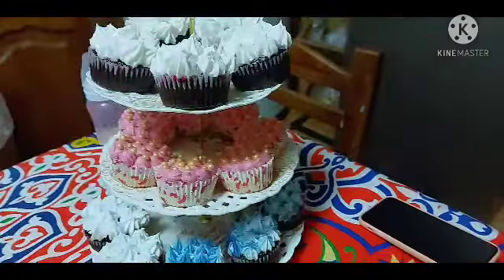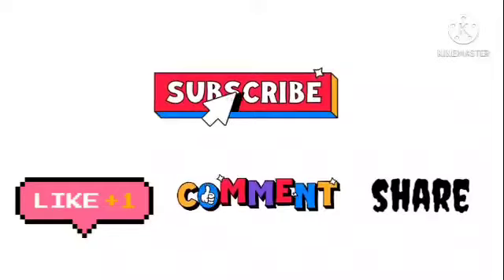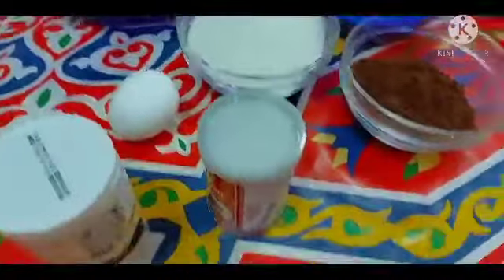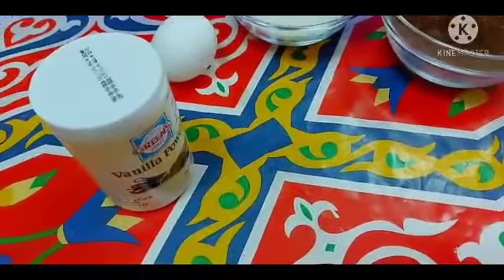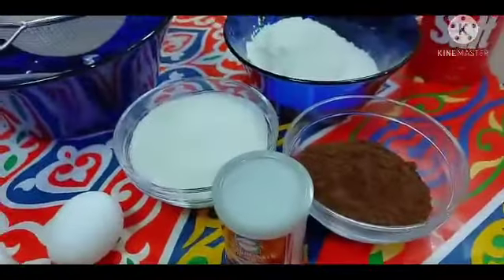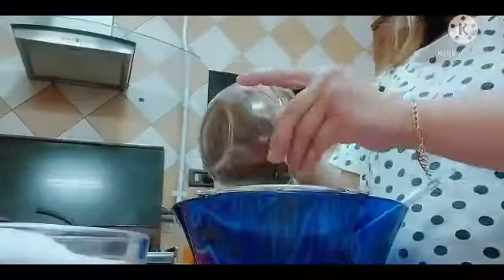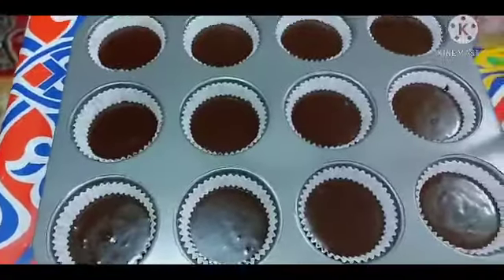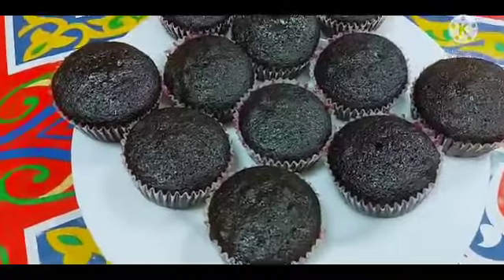chocolate moist cup cake #28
ingredients

1-1/2-cup all purpose flour
1-tsp- baking soda
1/2-tsp  salt
1/2-cup cocoa powder
1-cup sugar
1--cup water
1/3-cup oil
1-medium egg
1-tbsp vinegar